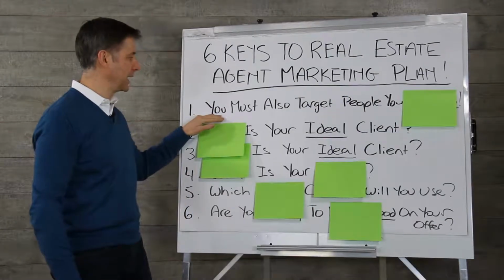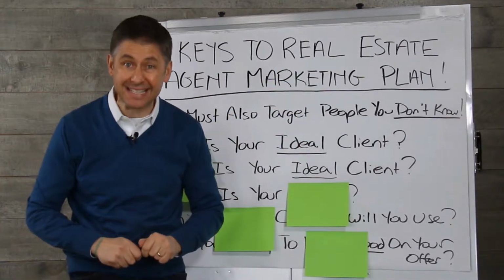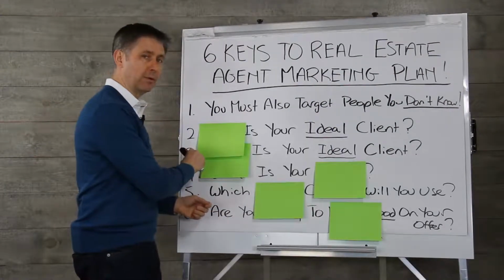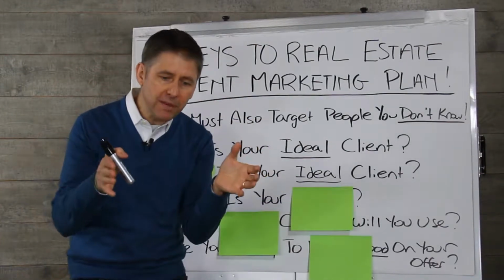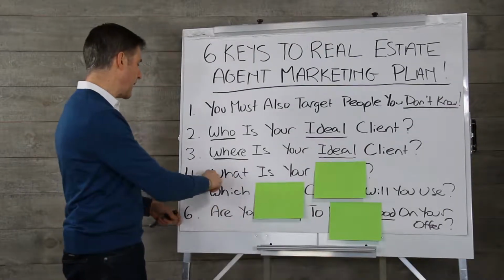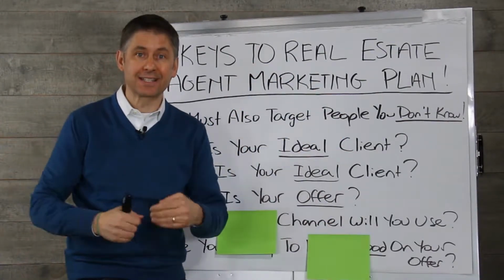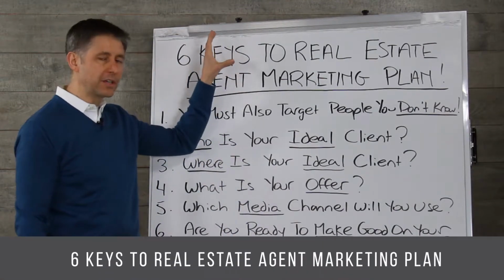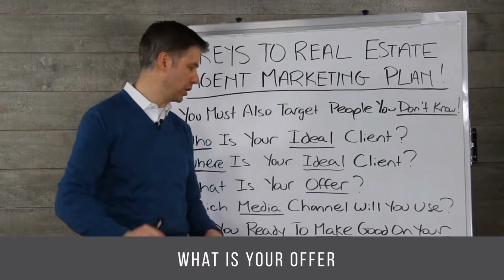4 Steps To Building A Real Estate Agent Marketing Plan | AskTRC Episode 2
KeyPoint : Follow this process to build an Effective Real Estate Agent Marketing Plan! Summary below!

1. You Must Also Target People That You Don't Know!
2. Who Is Your Ideal Client?
3. Where Is Your Ideal Client?
4. What Is Your Offer?
5. What Media Channel Will You Use?
6. Are You Ready To Make Good On Your Offer?

Are you in the real estate business but, you still have a lot of questions about the process and can’t seem to find an easy way to find the answers, well then you’re in the right place!

Danny Griffin is the founder of both The Griffin Realty Group (TheGriffin.co), a residential real estate brokerage serving home buyers and sellers in Boston & Cape Cod Massachusetts and The Realty Classroom (TheRealtyClassroom.com), a company specializing in the coaching and training of real estate agents.

He learned as the ultimate business apprentice with stops in the investment banking, venture capital and family retail wine businesses before starting his real estate career.

Danny’s goal is to help people overcome their obstacles to get more of what they want out of life.